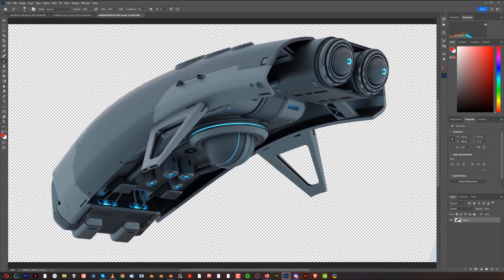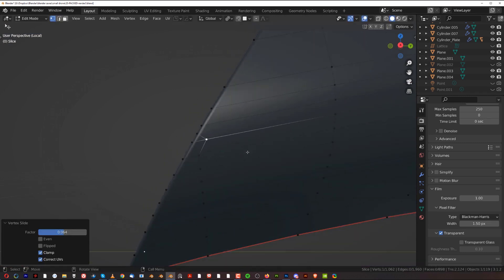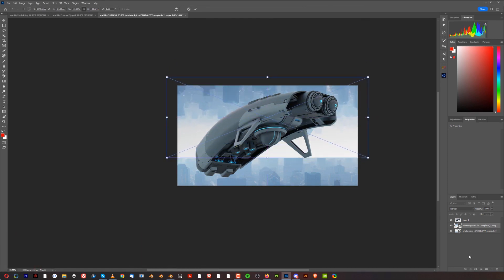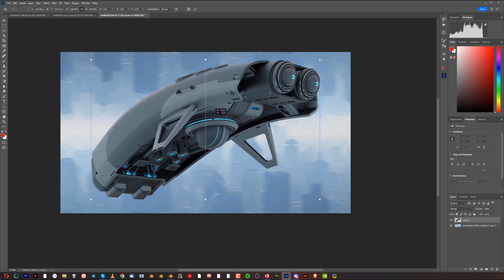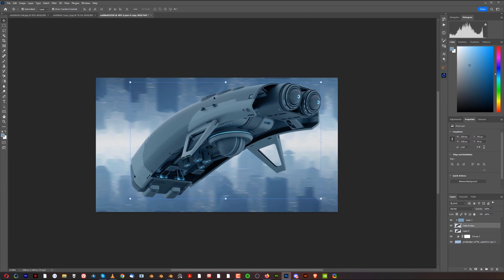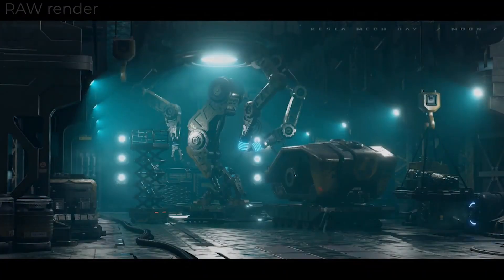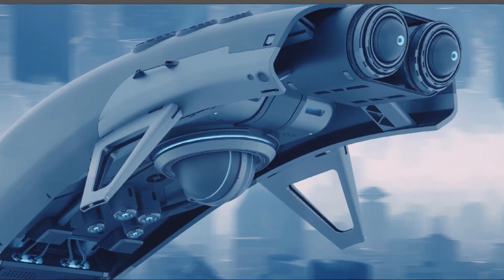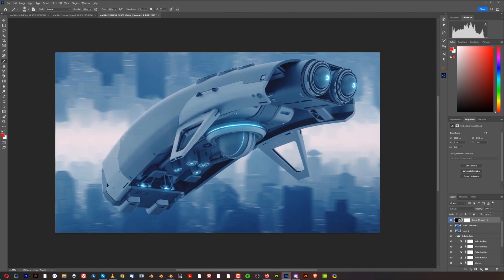How to Make Cool Drone Art in Photoshop!